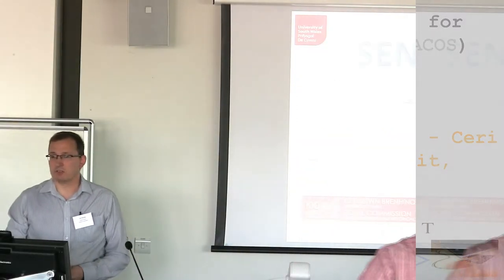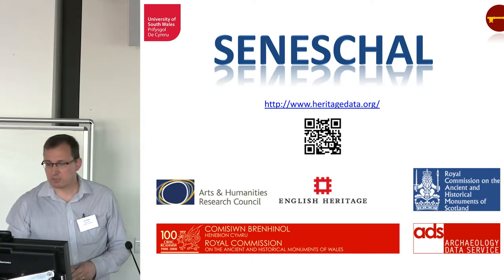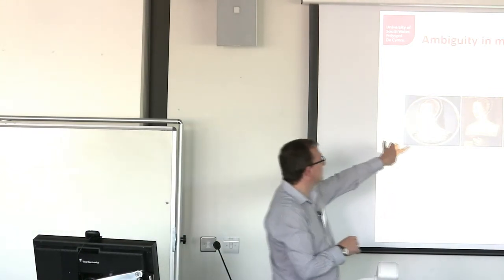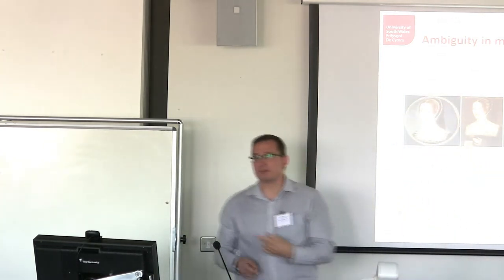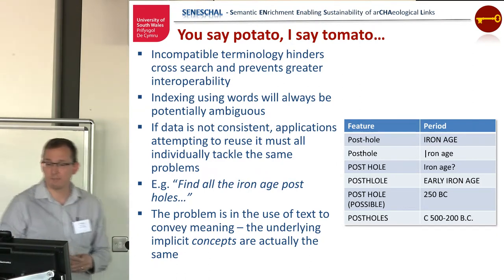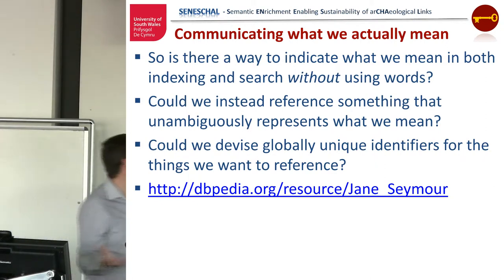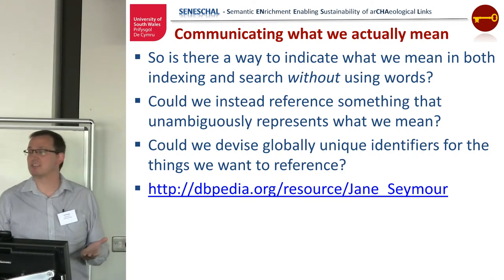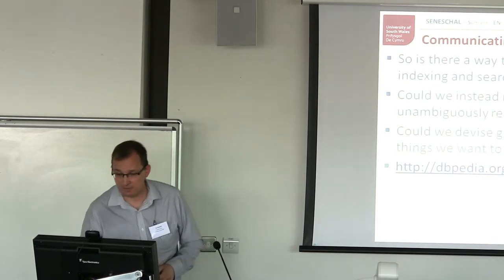Linked Data & heritage vocabularies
Linked Data & heritage vocabularies - Ceri Binding, Hypermedia Research Unit, University of South Wales